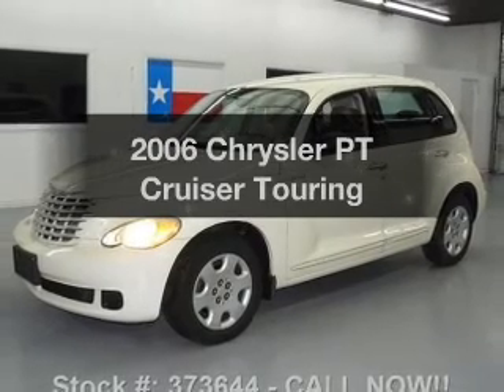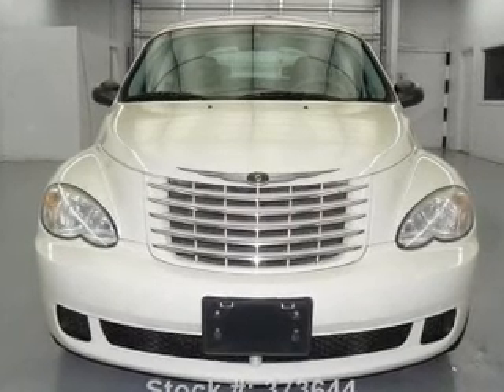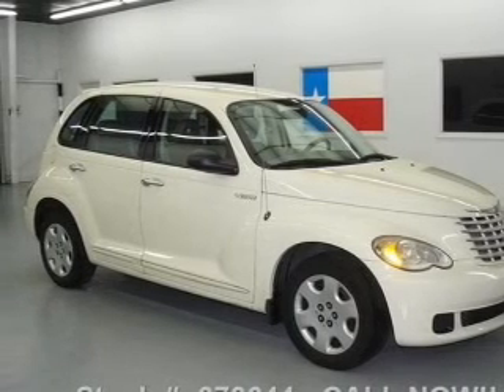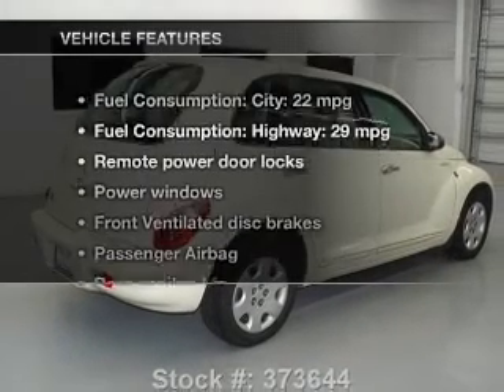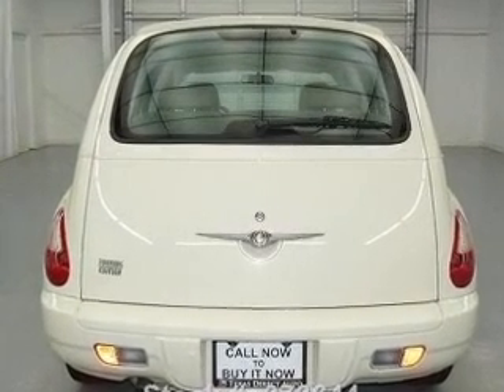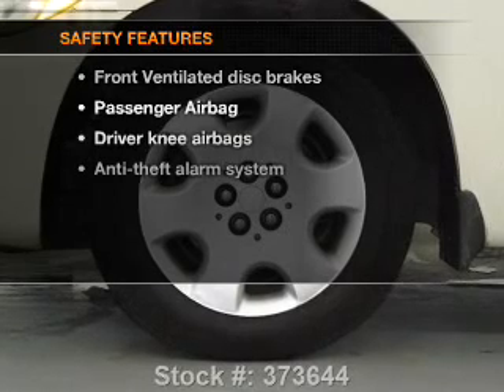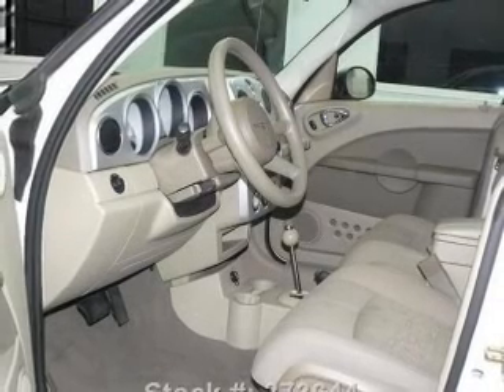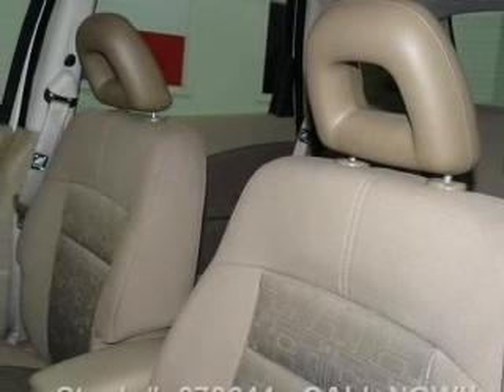2006 Chrysler PT Cruiser - Stafford TX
Year: 2006
Make: Chrysler
Model: PT Cruiser
Trim: Touring
Engine: 2.4 liter inline 4 cylinder 16 valve
Transmission: Automatic
Color: Cool Vanilla Clearcoat
Mileage: 54582
Address:
12053 Southwest Freeway